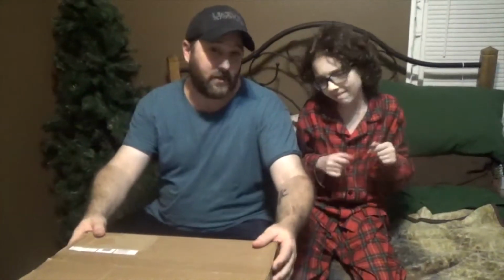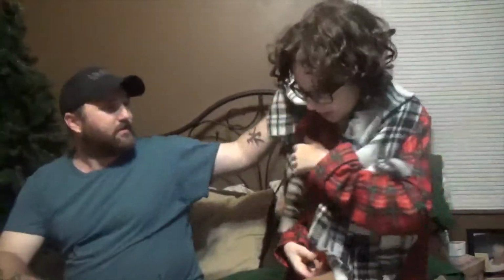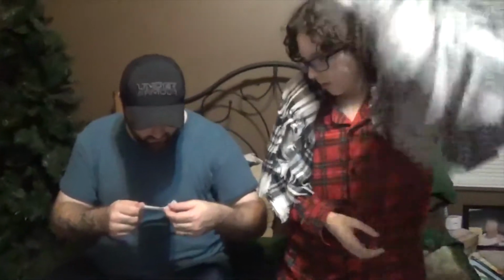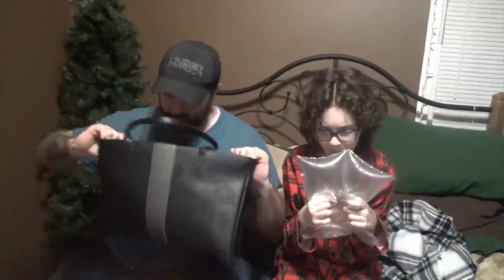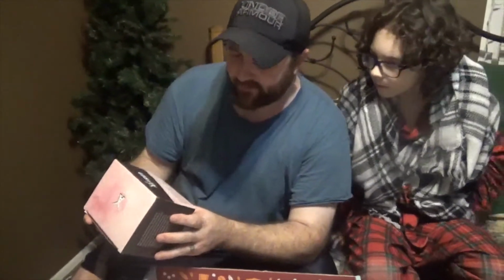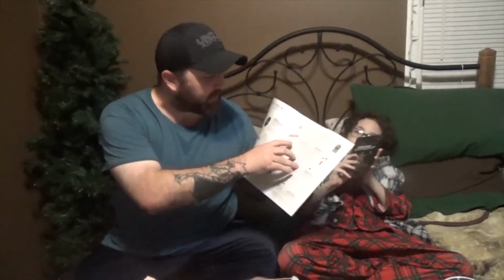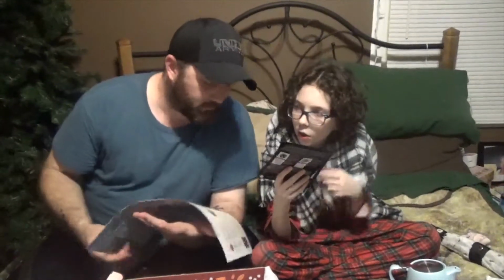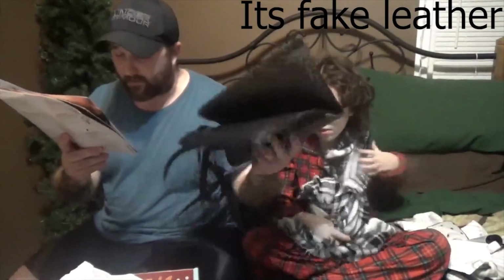FABFITFUN / THIS IS SO AMAZING! \ Fall season !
this is the fall season fabfitfun box this stuff is absolutely amazing !

guys we are looking for ways to make this an enjoyable experience for you all please leave us a comment and consider subscribing!! and by all means dont be shy hit that like button and share our twitter and instagram coming soon  !